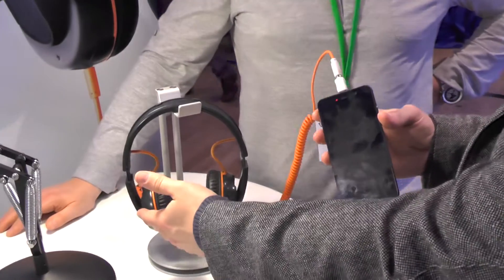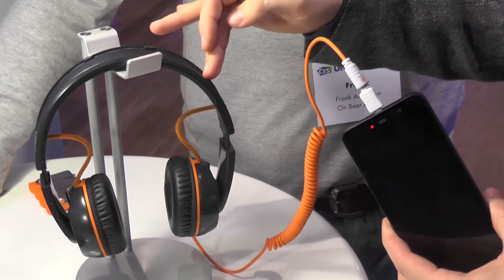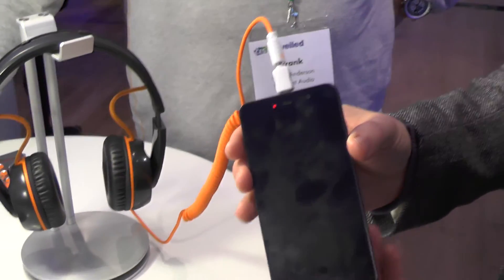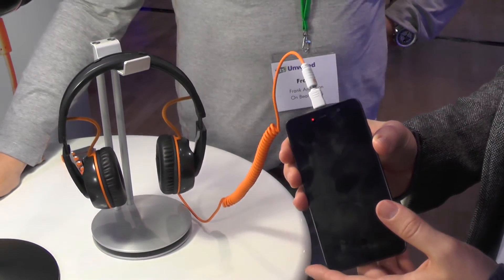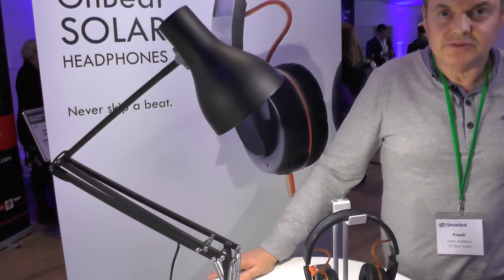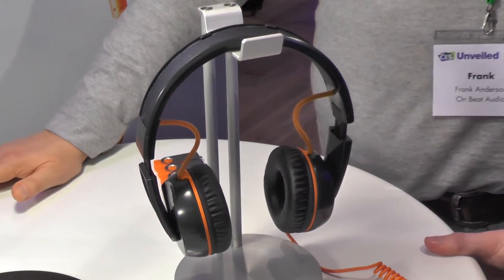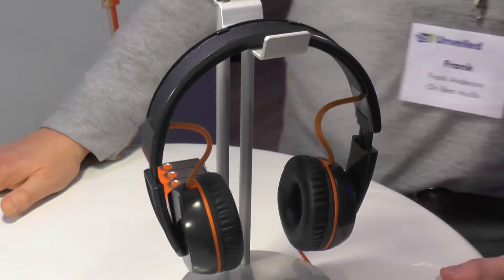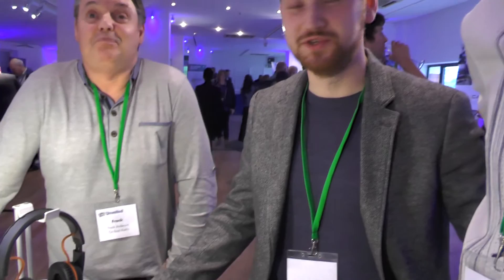OnBeat Solar Headphones - listen, charge and save money on batteries at the same time [Hands On]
The OnBeat Solar Headphones feature a standard 20Hz to 20KHz headphone set, but inside the ear cups there are two 1000mAh Li-Ion rechargeable batteries, with 5.5v output for doing the charging.

The headband also sports a 55 sq cm active solar panel, which the team claims will provide you with enough power to keep your phone charged up from sunlight.

We're not sure that small solar panels are enough to provide more than the tiniest trickle of juice from even direct sunlight, but we're willing to be disproved by this product, as and when it appears on the shelves next year sometime.